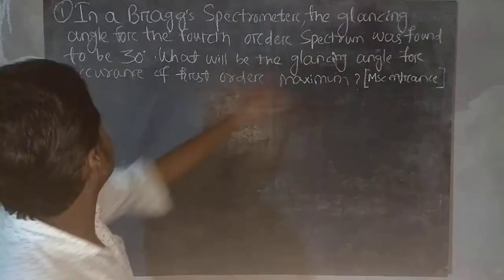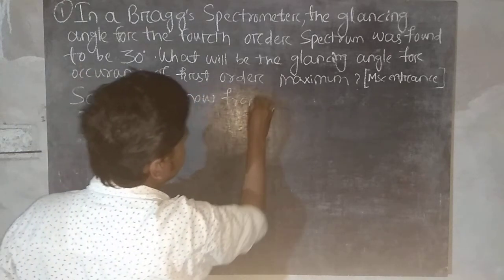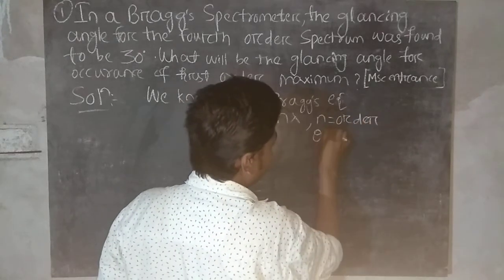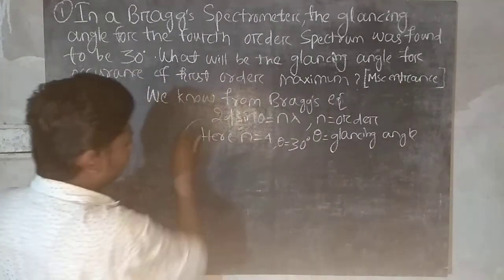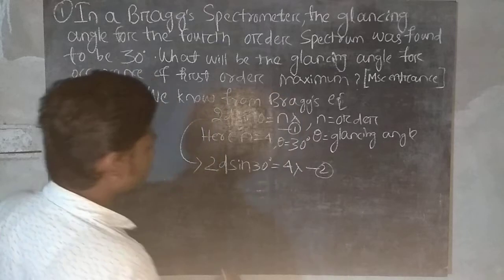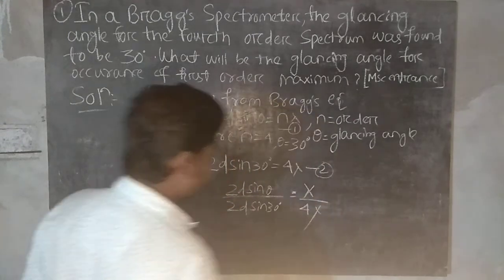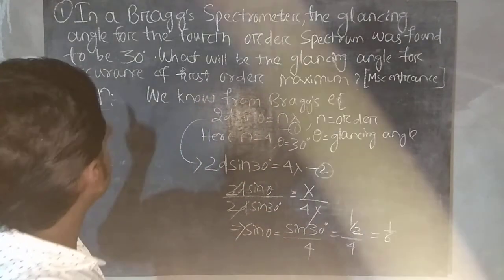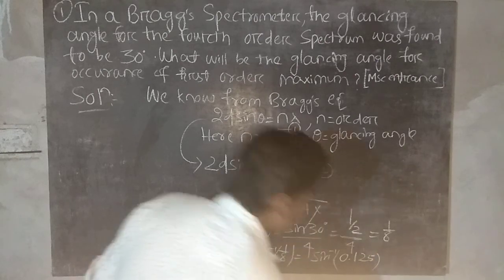Solid state Physics questions for MSc entrance👍👍🔥🔥🔥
Msc Physics Entrance preparation
Solid state Physics
Bragg's Equation
Solve numerical Problems

Thanks for your love and affection.